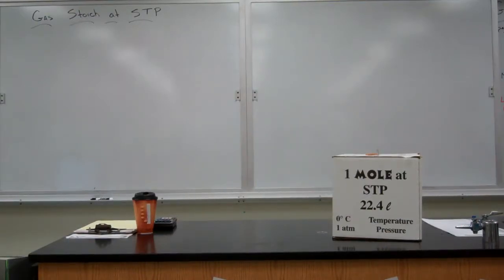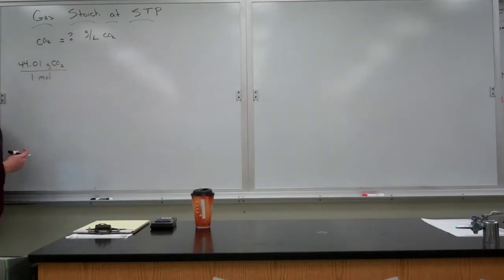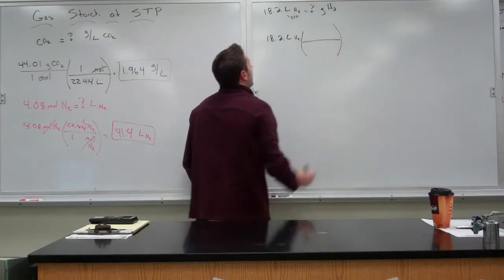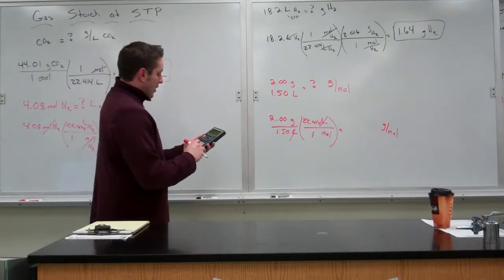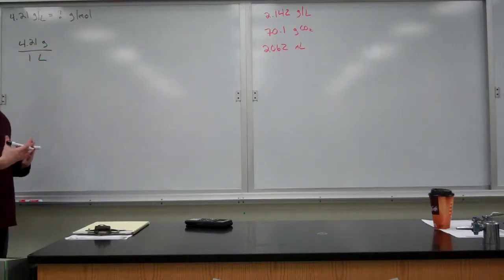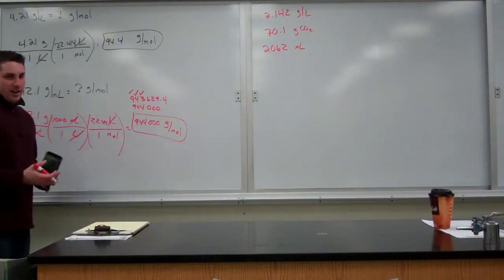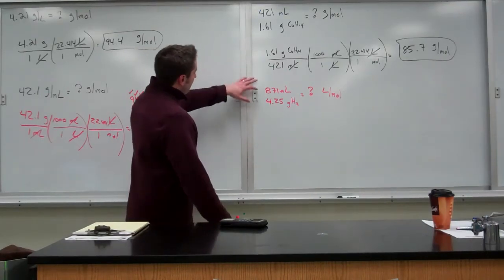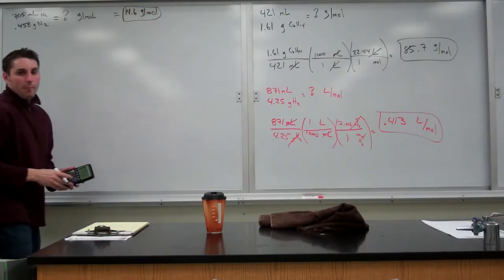Measuring Gas at STP